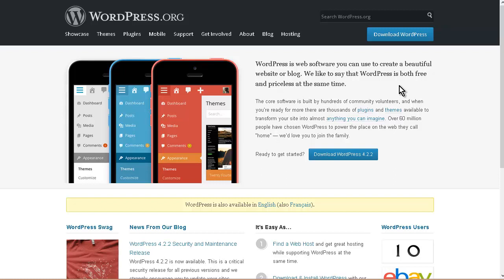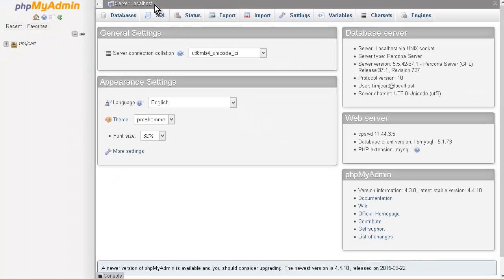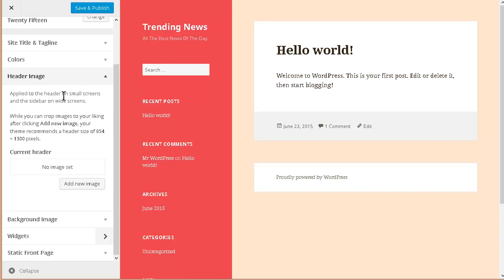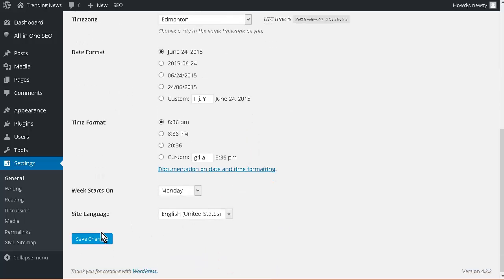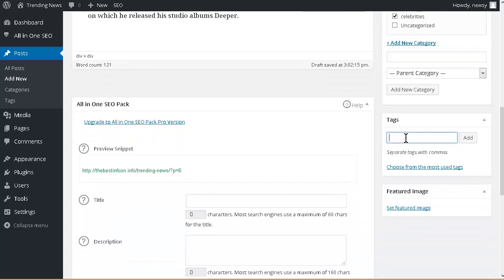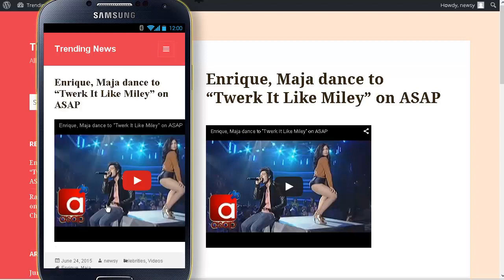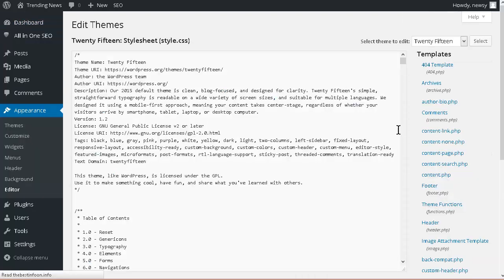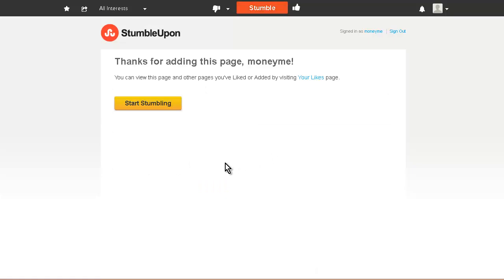The Google trends money machine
Welcome to our YouTube channel, "Google Trends Money Machine," where we dive deep into the world of online business and show you how to harness the power of Google Trends to unlock profitable opportunities.

In this channel, we share expert insights, strategies, and case studies that will help you understand and leverage the latest trends to make money online. Whether you're an entrepreneur, marketer, or simply interested in exploring the digital landscape, this channel is your ultimate guide to maximizing your earnings.

Discover how Google Trends can be your secret weapon in identifying hot niches, untapped markets, and emerging trends. We'll show you how to use this powerful tool to conduct market research, validate your business ideas, and stay ahead of the competition.

Our team of seasoned professionals will walk you through step-by-step tutorials, actionable tips, and real-life examples, ensuring you have all the knowledge and tools necessary to capitalize on trending topics.

Don't miss out on the opportunity to turn your passion into a profitable venture.

Get ready to unlock your financial potential and start your journey towards online success today!